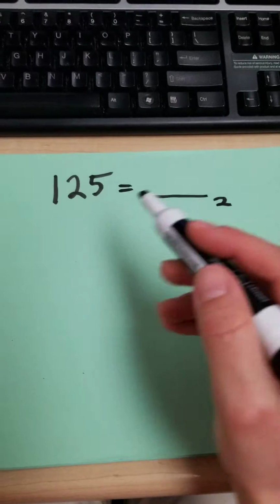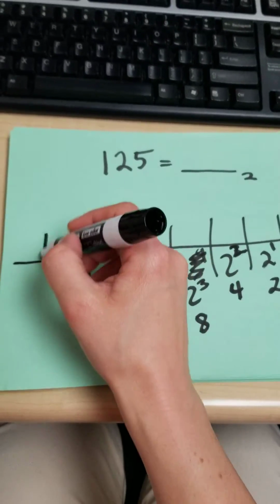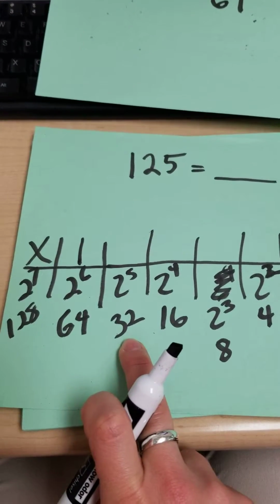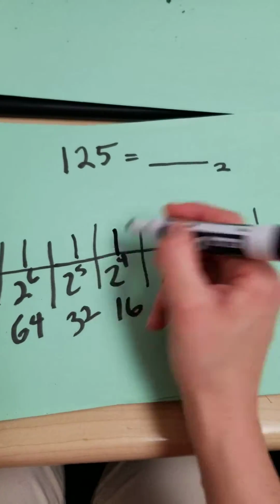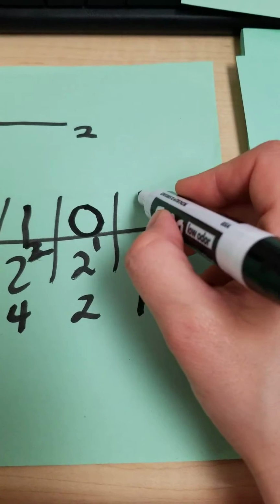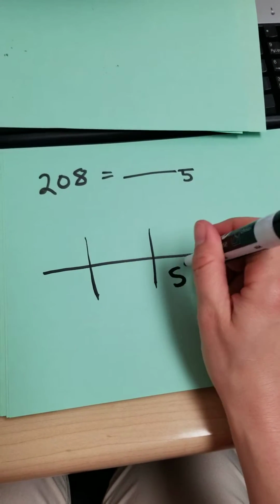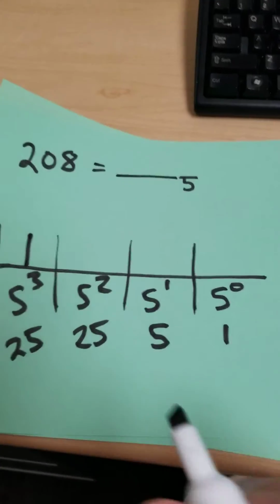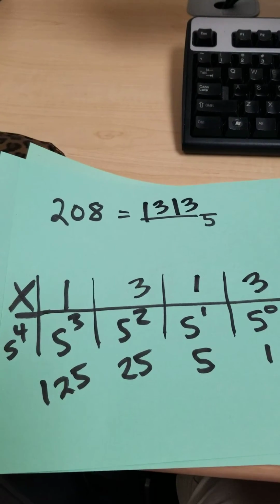Base 10 to a smaller base